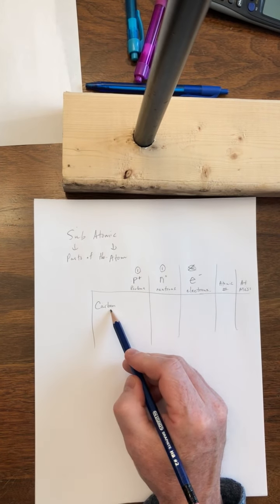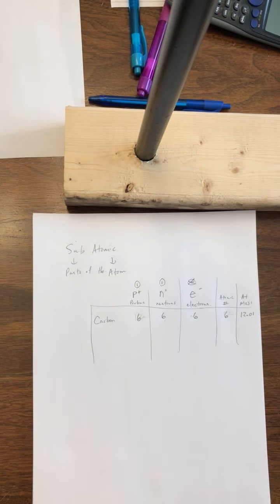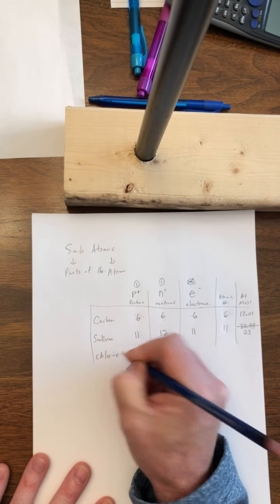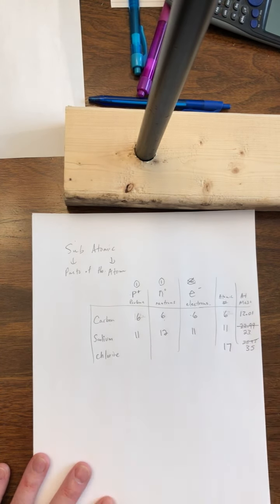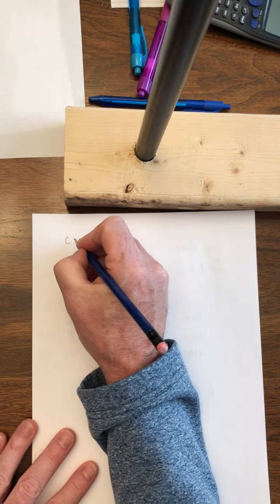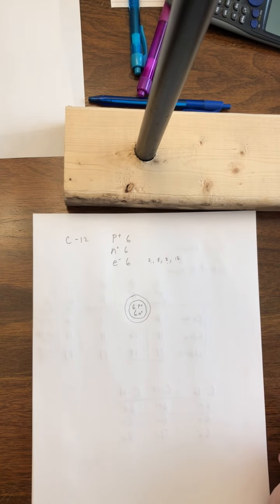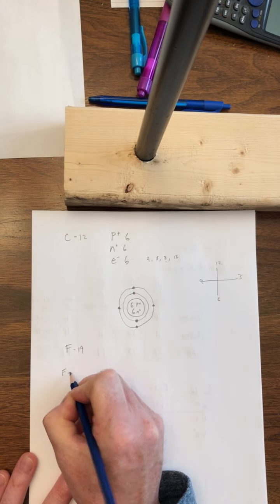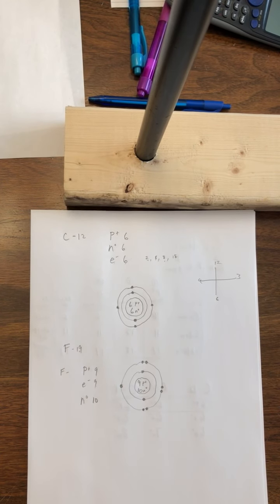Lesson 9 Atoms